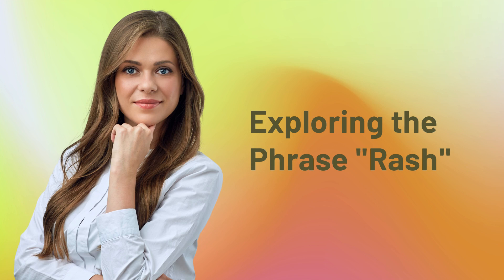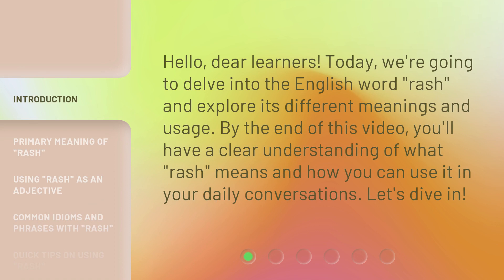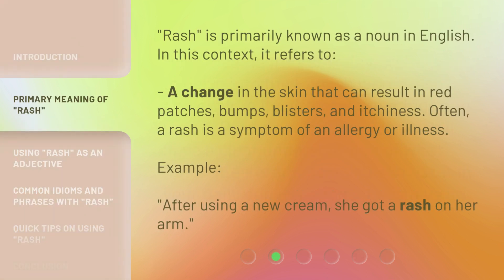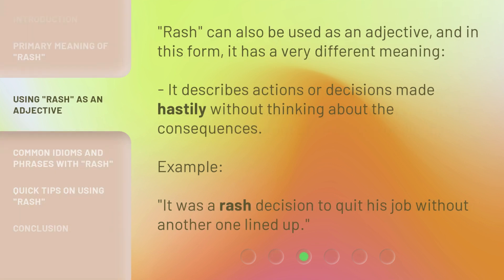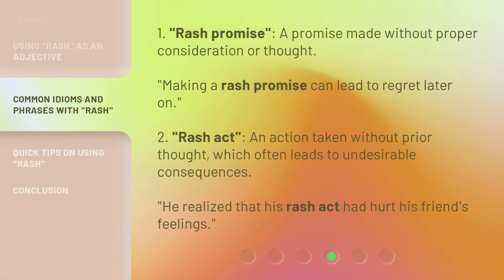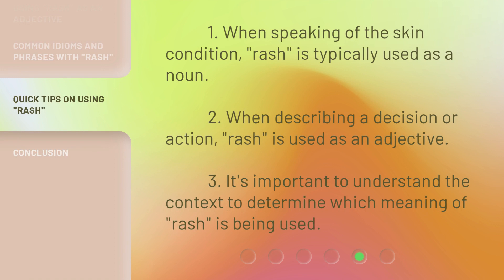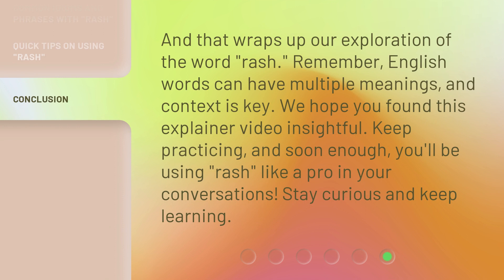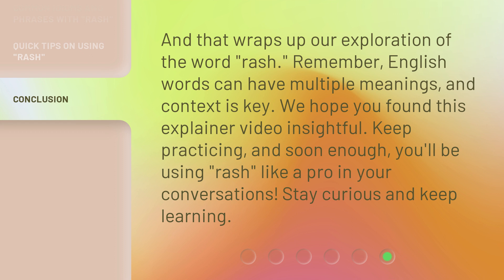Exploring the Phrase "Rash"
Unraveling the Mystery: Exploring the Phrase 'Rash' • Join us on a captivating journey as we delve into the origins and meanings behind the intriguing phrase 'Rash'. Discover its fascinating history and unravel the mysteries surrounding this commonly used expression.

00:00 • Introduction - Exploring the Phrase "Rash"
00:28 • Primary Meaning of "Rash"
00:54 • Using "Rash" as an Adjective
01:15 • Common Idioms and Phrases with "Rash"
01:40 • Quick Tips on Using "Rash"